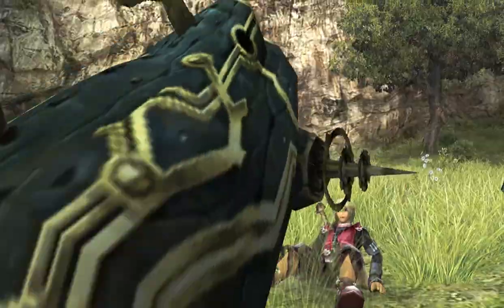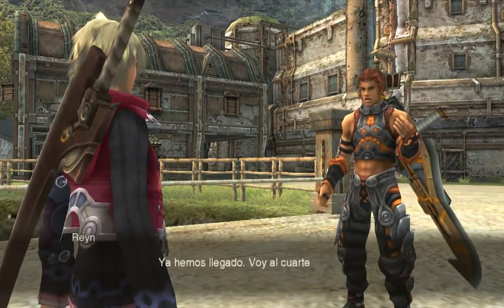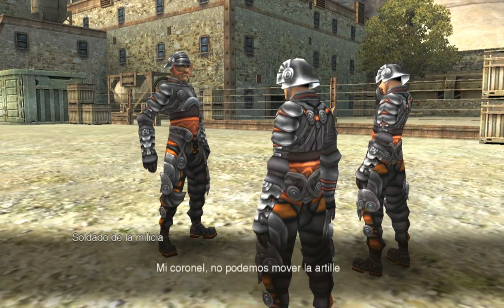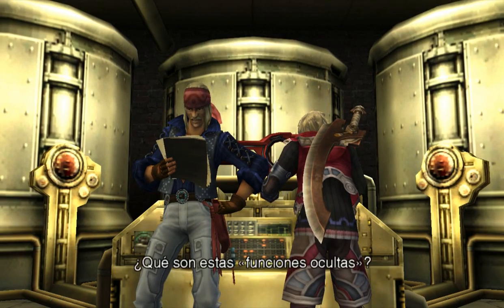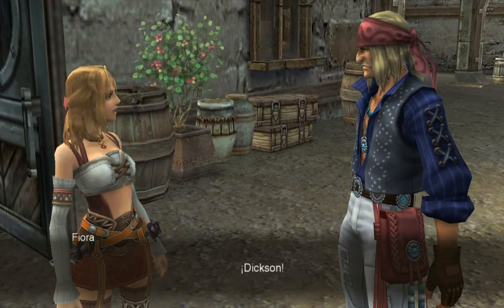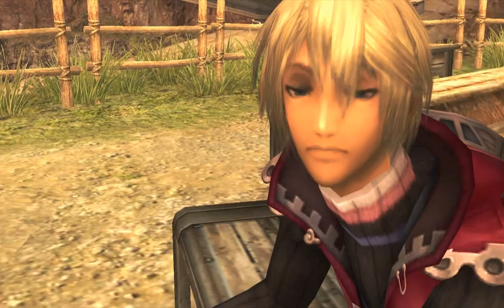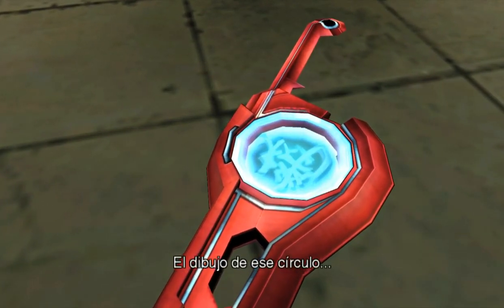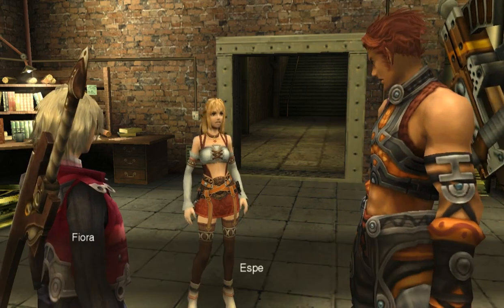Xenoblade Chronicles 02